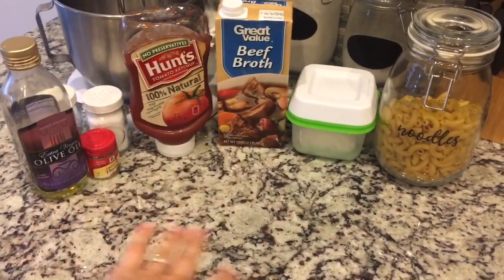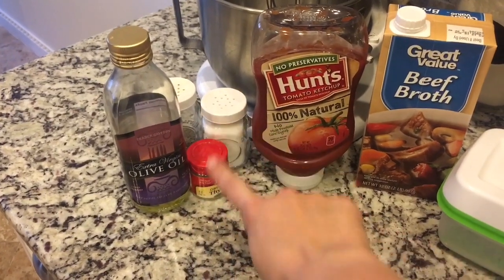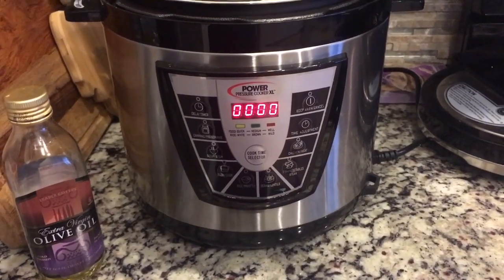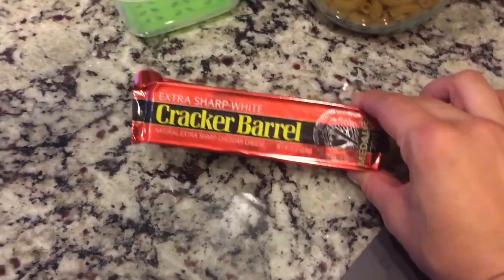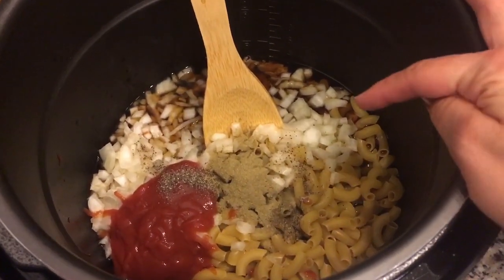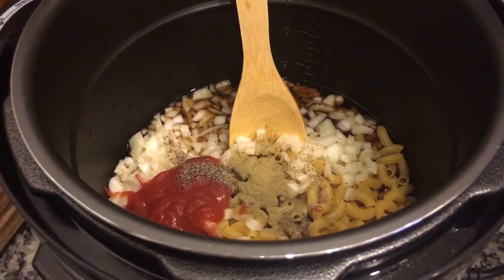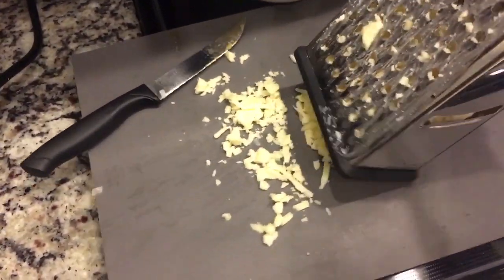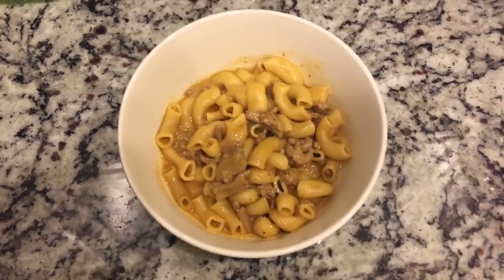Weight Watchers | Cook With Me - Cheesy Turkey Burger Macaroni | Pressure Cooker!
Instagram and WWConnect:  Mollyebelle

Ingredients I Used:
1/2 tbsp EVOO
1 lb lean ground turkey
2 cups elbow macaroni
3 cups Great Value beef stock
1/4 cup Hunts 100% natural ketchup
White onion
1/4 tsp pepper
1/2 tsp salt
1/2 tsp thyme
8 oz Cabot Extra Sharp White Cheddar

9SP per cup, recipe should yield 8 cups

*Always put your exact ingredients in the recipe builder and measure out your finished dish to determine how many servings it yields